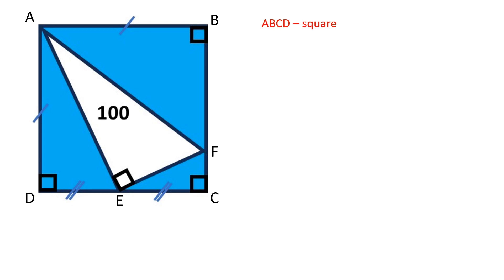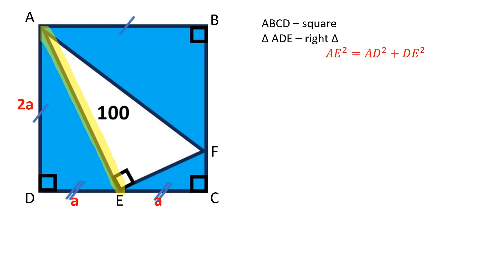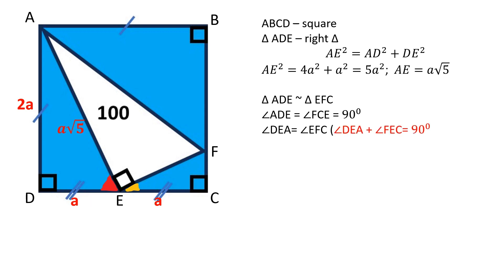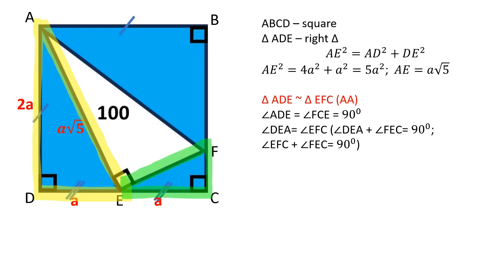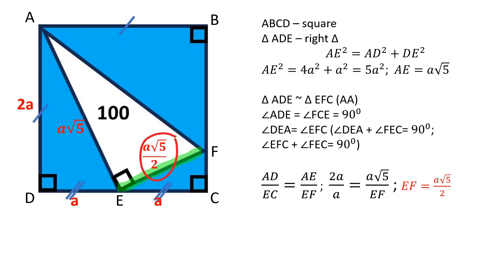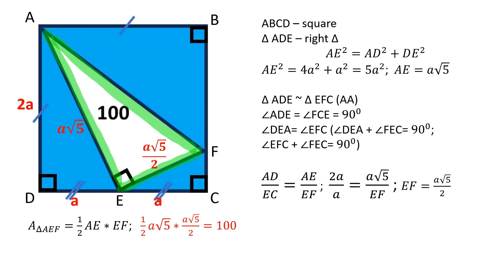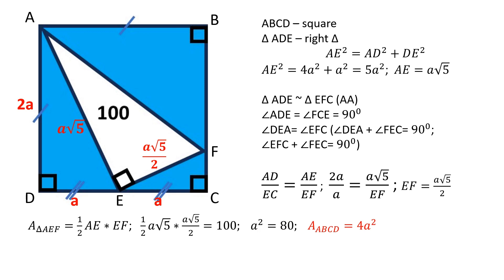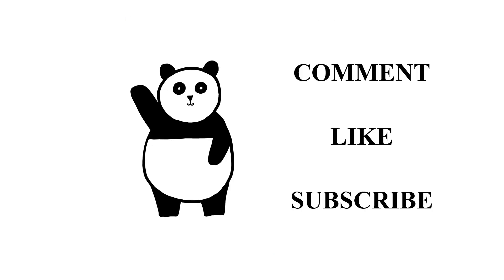Calculate the Blue Shaded Area. Geometry problem/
Find the blue shaded area with me in step-by-step instruction.